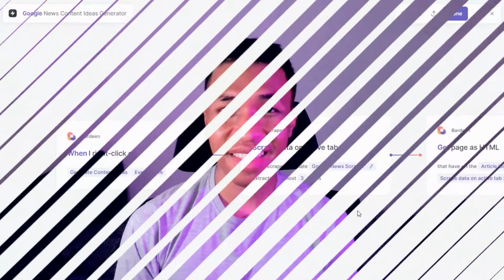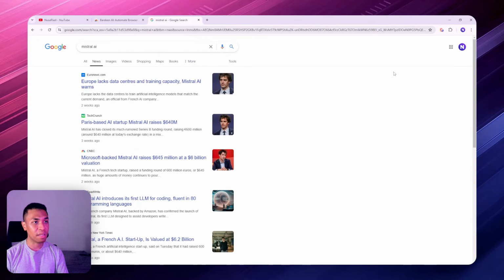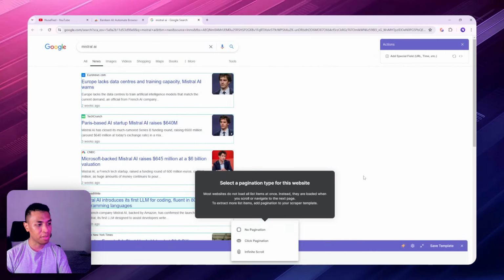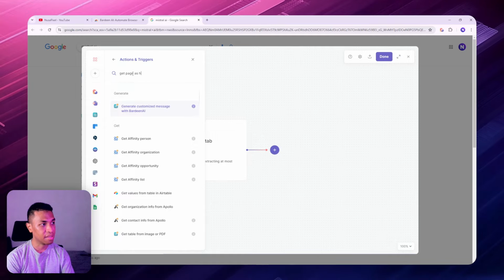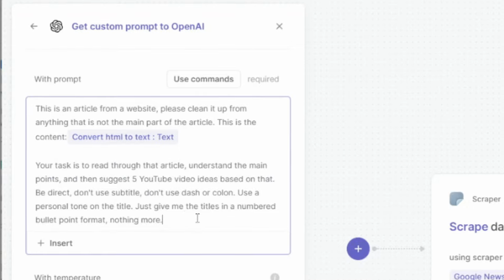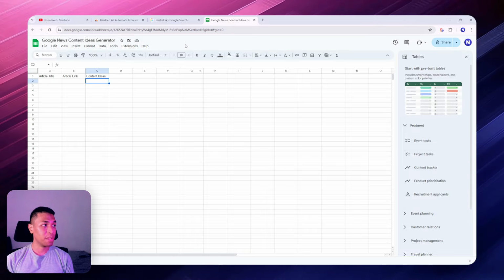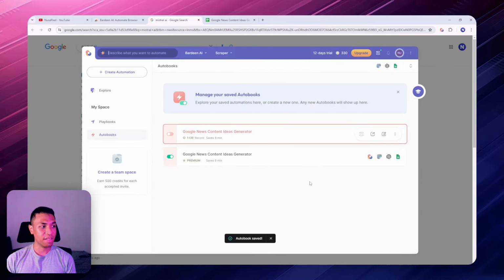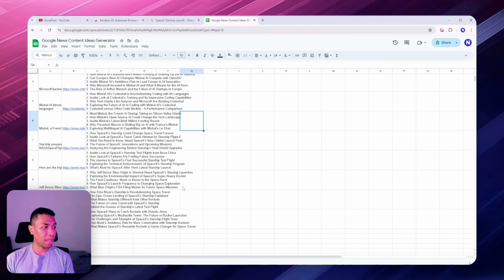This AI Automation Sends Me Fresh Content Ideas in One Click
🚀 How this AI automation generates 100 fresh content ideas in one click! Perfect for content creators and marketers, this tool boosts productivity and creativity with AI technology.

00:00 My 100 ideas/minute result
00:38 Install the extension
01:15 Step 0: Finding the topic on Google News
01:39 Step 1: How to build the web scraper
04:45 Step 2: Converting the page to HTML
05:15 Step 3: Converting HTML to text
05:37 Step 4: Using AI to generate ideas
07:22 Step 5: Send the ideas to a spreadsheet
09:07 Step 6: Creating the trigger for the automation
10:05 Testing the content ideas generator
11:14 Making content out of it